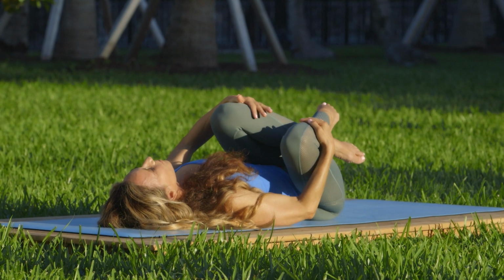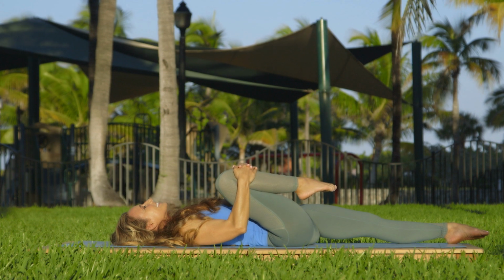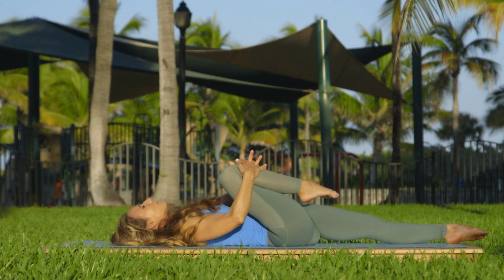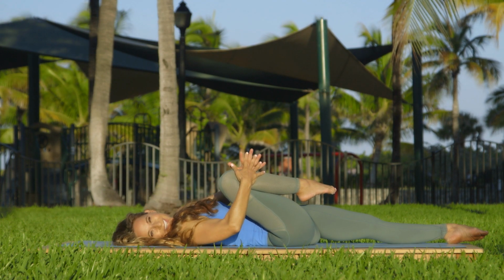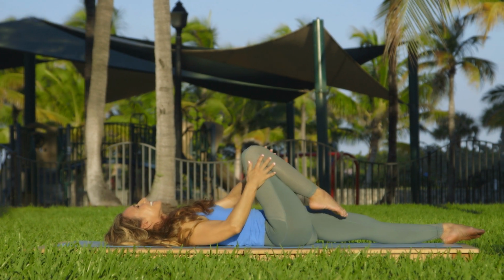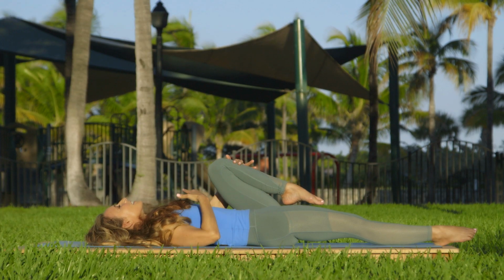3-Minute Sweet Yin Yoga for Low Back & Hips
Your lower back and hips will love this sweet 3-minute yin yoga stretches for your lower back and hips.

Say hello to me here..